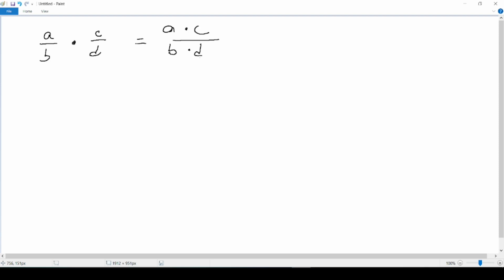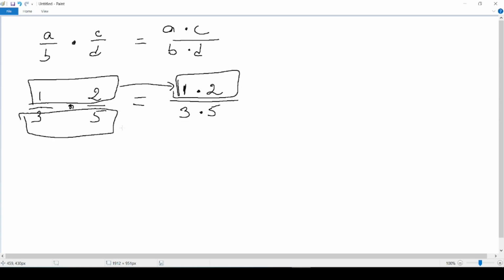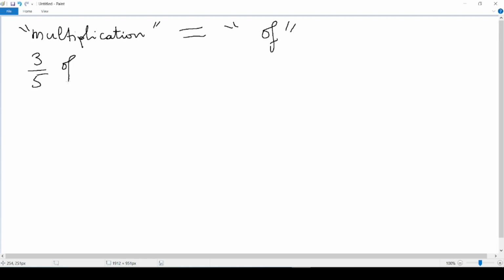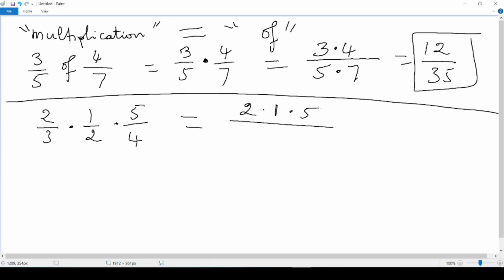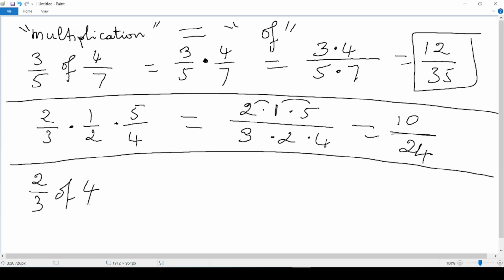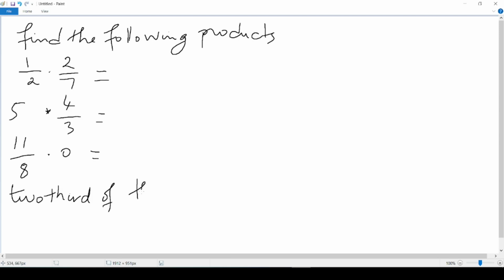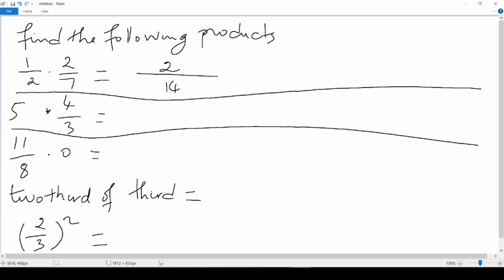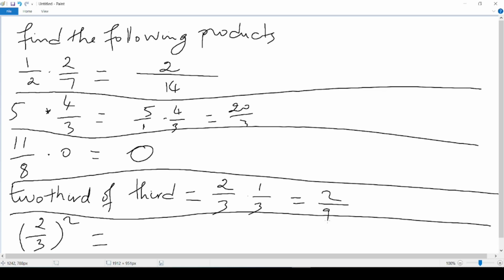18 Math Mathematics Basic Arithmetic , Multiplication of Fractions , Product , Fraction of Fraction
Mathematics , Basic arithmetic educational video tutorial.

This is a continuation of the topic Fractions and  Mixed Numbers . In this video, we talk about Multiplication of Fractions  , Product , Fractions of Fractions.

Help more people get help from this channel.